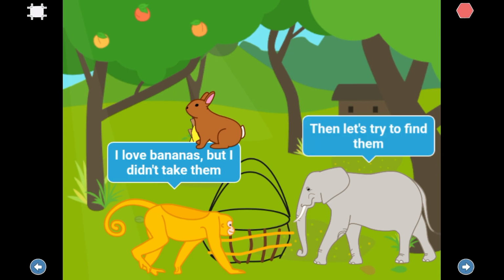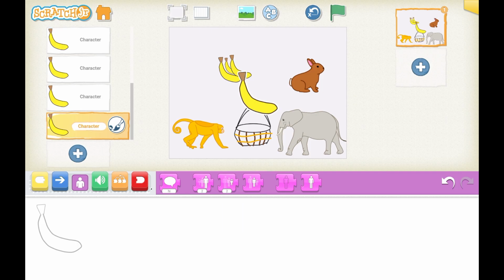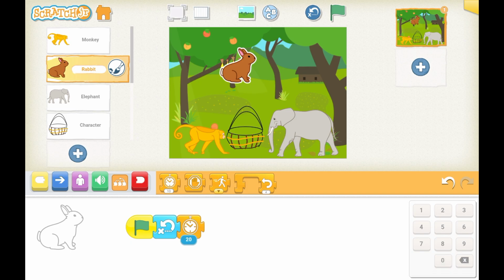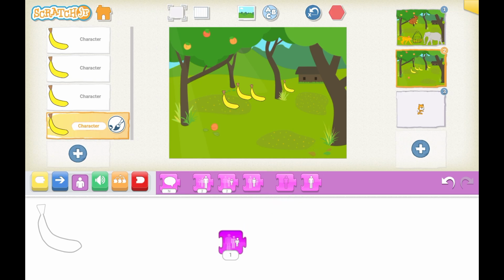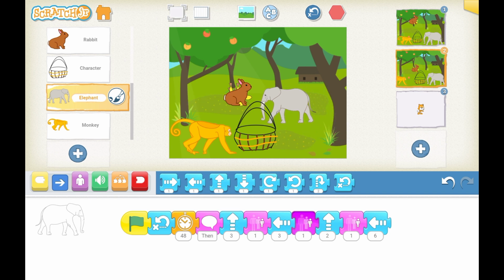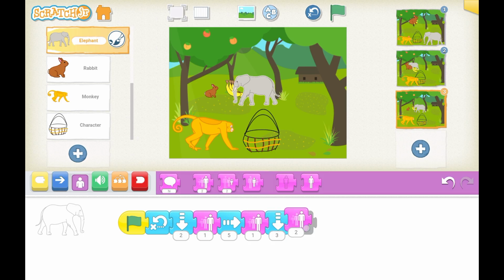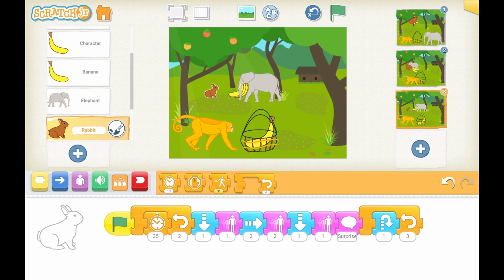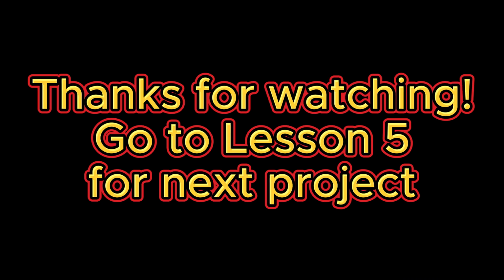ScratchJr Story Project | Lesson 4: Who Took the Bananas?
Welcome to Techlora Academy!

This is Lesson 4 of our ScratchJr course where we create a fun and mysterious story called **“Who Took the Bananas?”**

In this story, the elephant, bunny, and monkey discover that the bananas are missing from their basket. At first, the animals try to guess who took them, but as they search carefully, they discover the truth behind the mystery.

Through this ScratchJr story project, students learn important programming and storytelling concepts including:

• Creating multi-scene stories
• Using characters and dialogue
• Logical thinking and sequencing
• Cause and effect in animations

This project also teaches an important lesson: sometimes things are not what they seem, and it is always best to talk and understand each other.